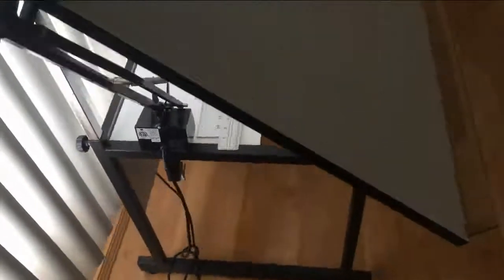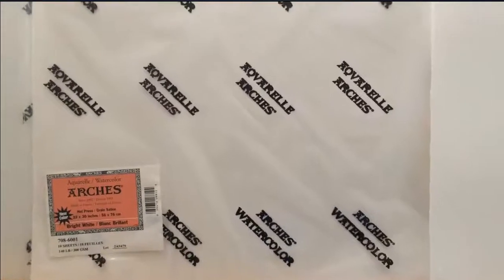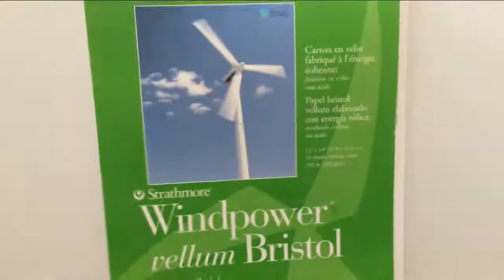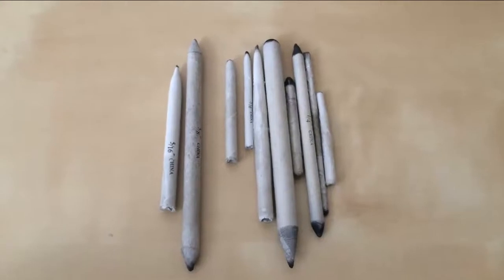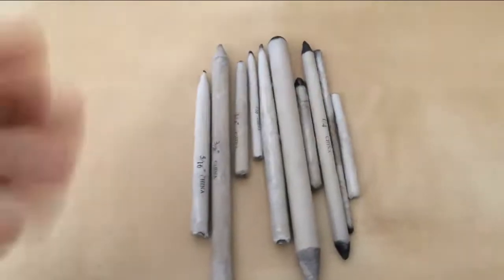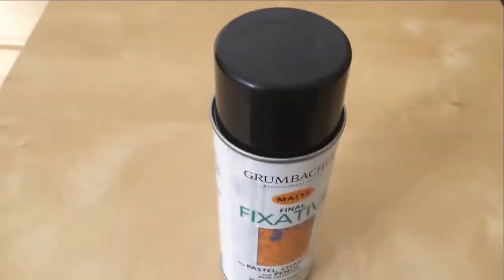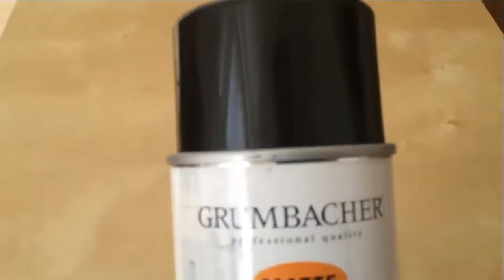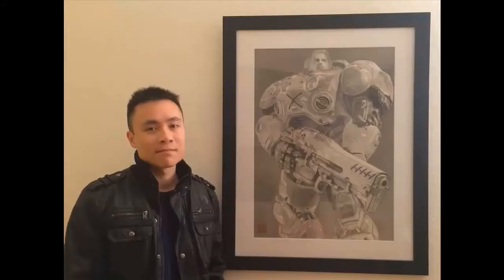Art Supplies and Tools I Use for Realistic Pencil Drawing